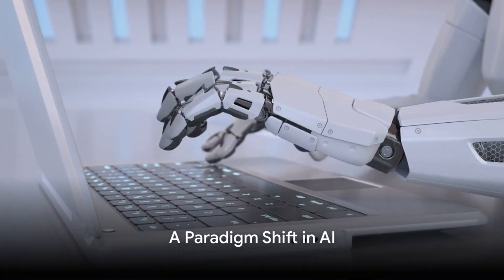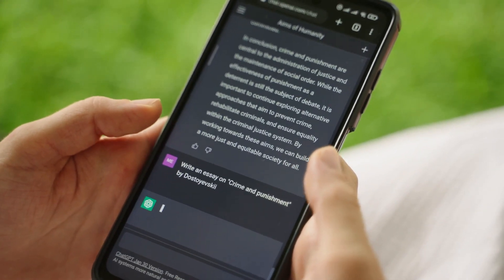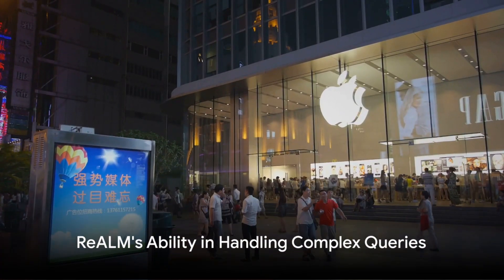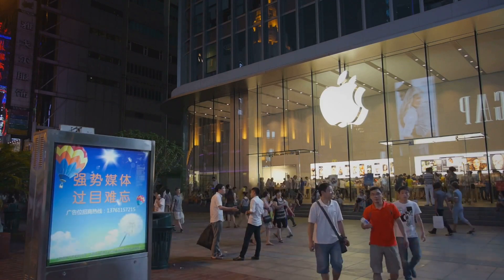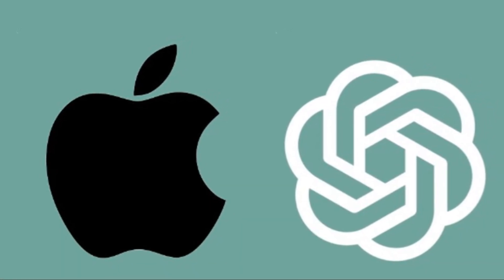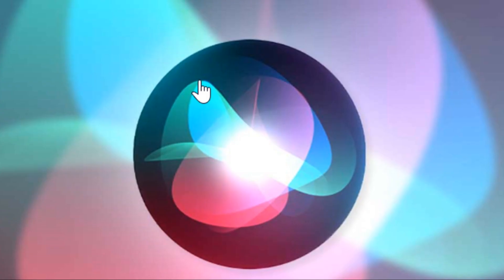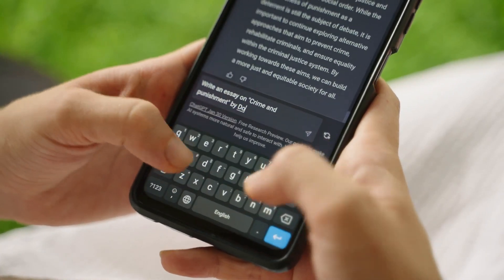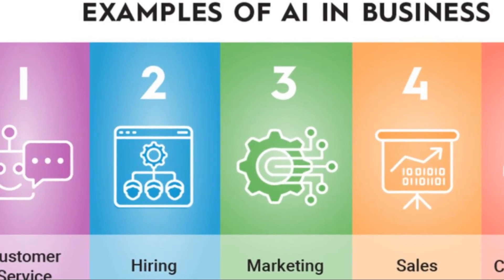BREAKING:: Apple's ReALM Threatens ChatGPT Dominance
Breaking News: Apple Introduces ReALM, Revolutionizing On-Screen Task Understanding

In a groundbreaking research paper released today, Apple researchers unveiled ReALM, a cutting-edge AI system designed to understand on-screen tasks, conversational context, and background processes with unprecedented efficiency. This innovative technology marks a significant leap forward in the evolution of AI-powered voice assistants.

Key Details:

Innovative Approach: ReALM employs a novel method of converting screen information to text, enabling it to bypass cumbersome image recognition parameters and achieve greater efficiency in on-device AI processing.

Comprehensive Understanding: The model considers both the content displayed on the user's screen and the active tasks being performed, providing a holistic understanding of the user's context and intentions.

Performance Superiority: Despite having fewer parameters compared to existing models like GPT-4, Apple's larger ReALM models have demonstrated substantial performance advantages, showcasing their effectiveness in real-world scenarios.

Example Use Case:
Imagine scrolling through a website on your device and coming across a business you want to call. With ReALM, you could simply instruct Siri to "call the business," and Siri would seamlessly identify the phone number displayed on the website and initiate the call, streamlining the user experience.

Significance:
ReALM represents a significant advancement in the field of voice assistants, particularly in enhancing their context-awareness. By comprehensively understanding on-screen information and additional contextual cues, the next iteration of Siri powered by ReALM promises to deliver a more intuitive, hands-free user experience, revolutionizing the way we interact with our devices.